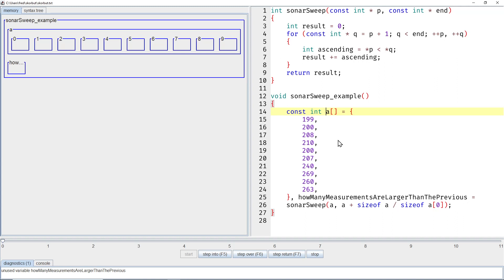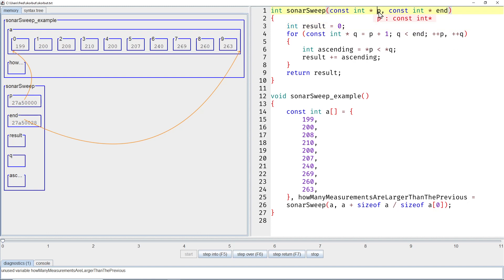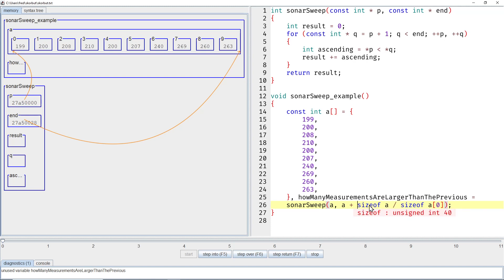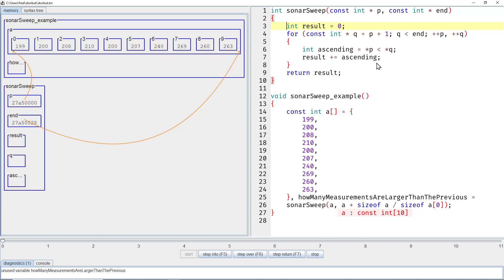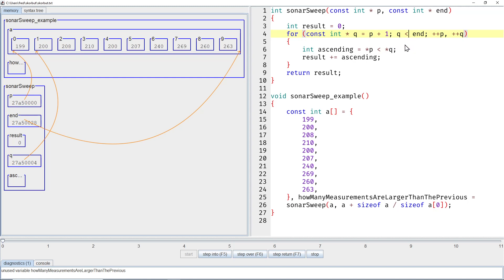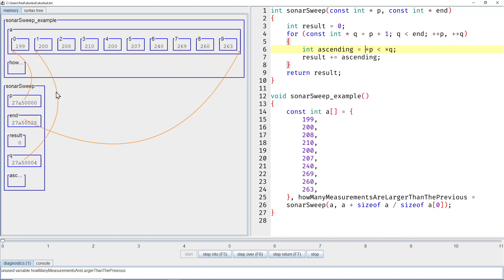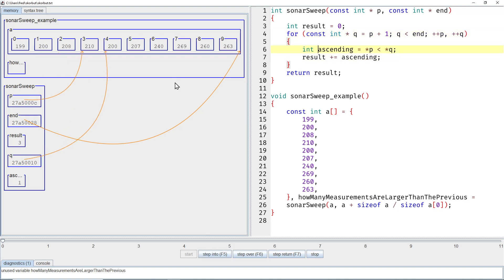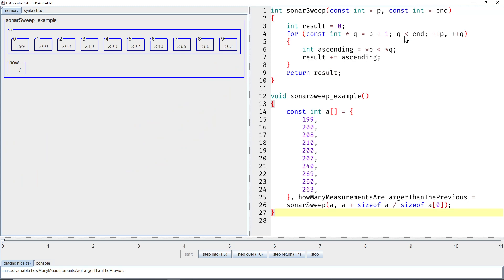C pointers by example: Advent of Code 2021 Day 1 Sonar Sweep